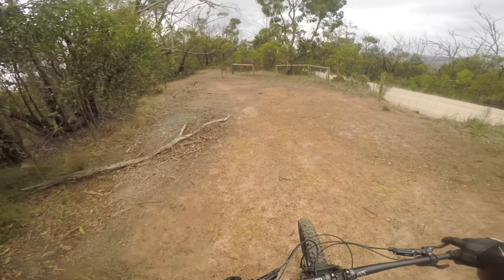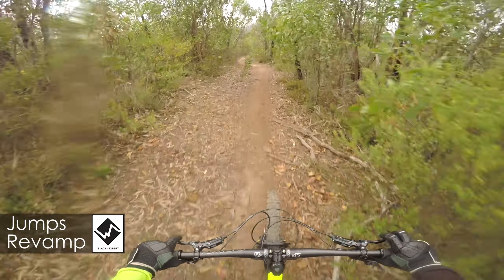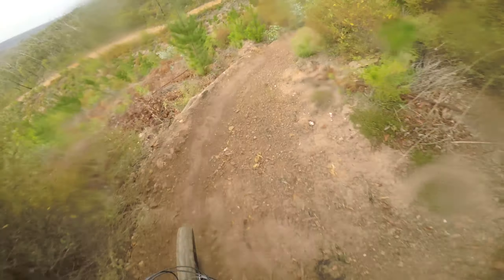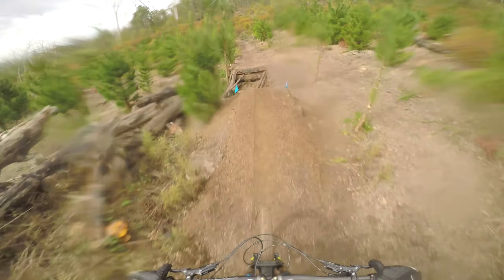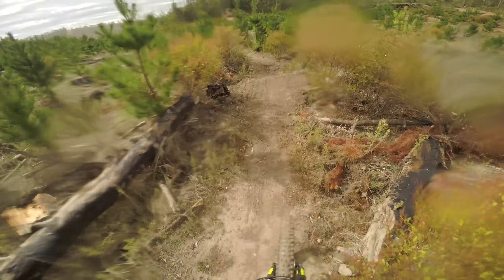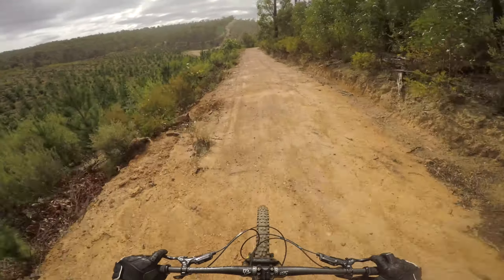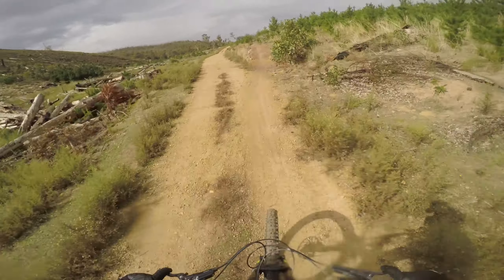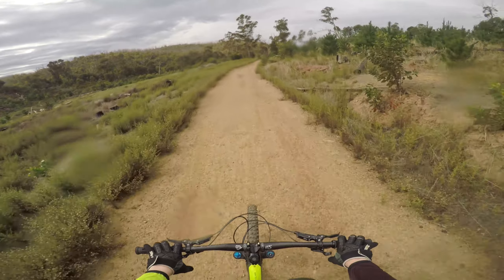Kersbrook - Jumps Revamp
Kersbrook is where I first started riding in 2016, after the Fox Creek fires I lost my favorite tracks but Kersbrook has had a lot of rebuilds and tidy ups and is better than ever. Most of the trails are rated black diamond. In this video I ride a sweet track called Jumps Revamp, it was raining slighty and the GoPro got wet but the footage was still good! I will be doing some more Kersbrook videos in future.
*What I said about the mushrooms was a joke, do not consume any wild mushroom even if magic.